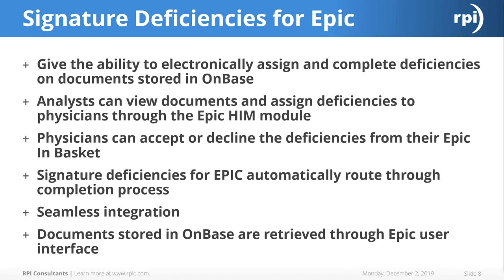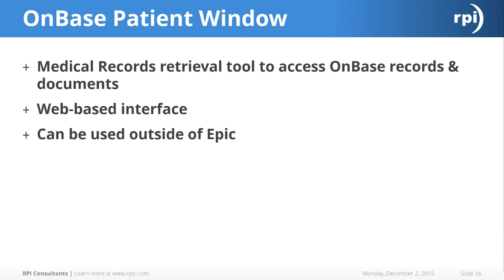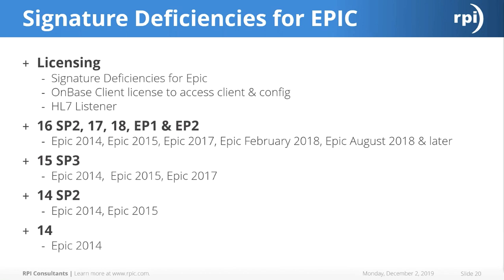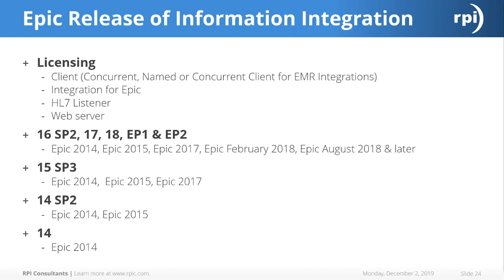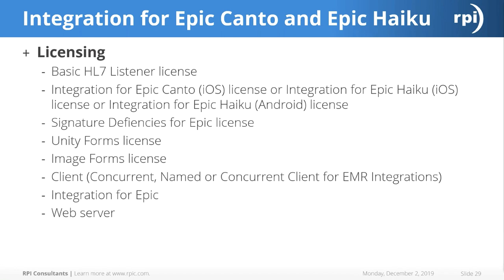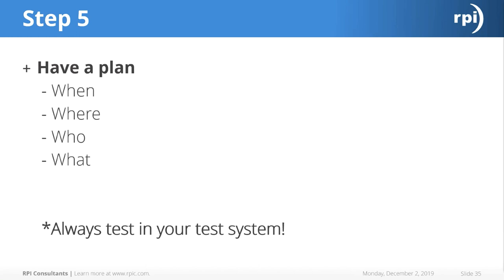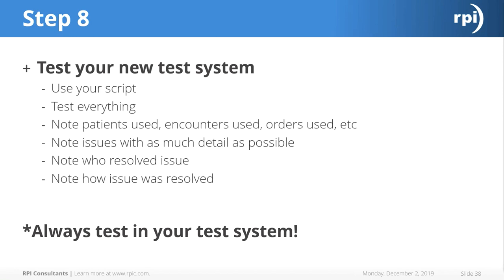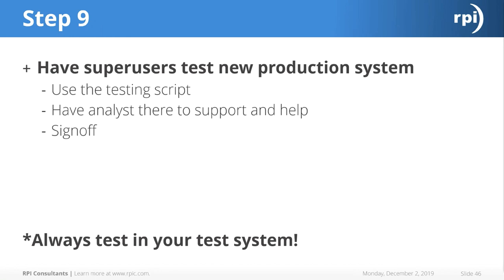Watch the Webinar: Epic Integration Upgrades in OnBase